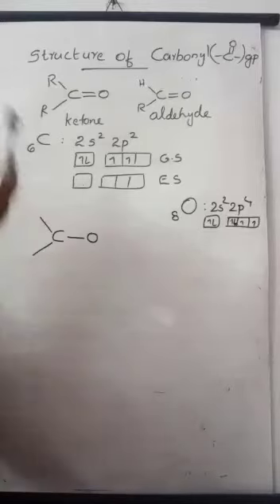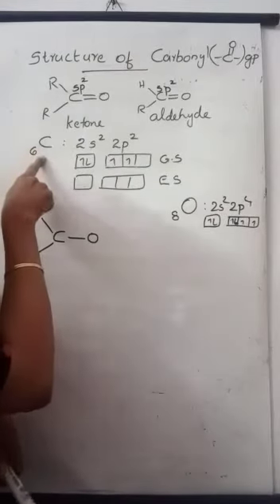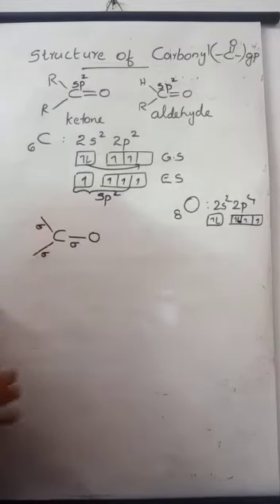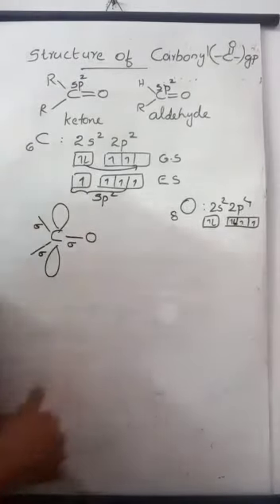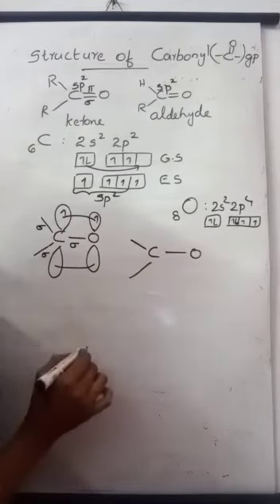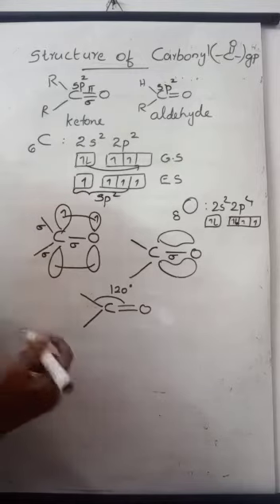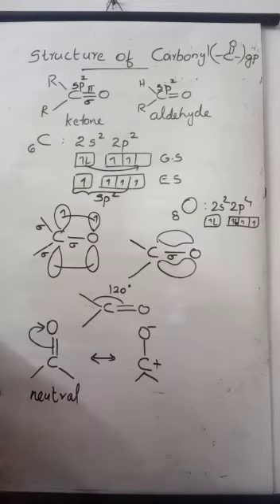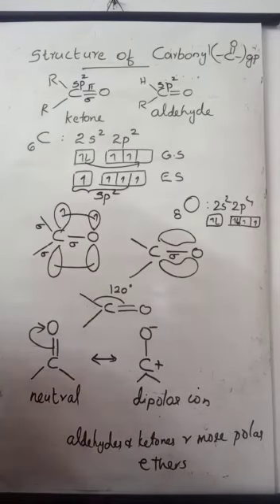Structure of Carbonyl group in aldehydes and ketones